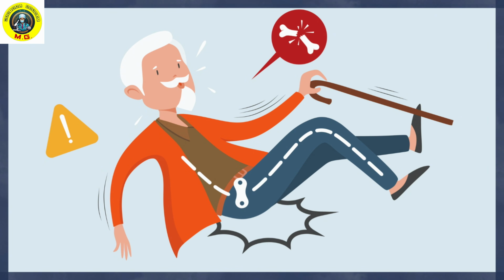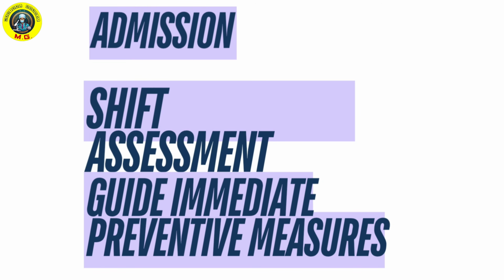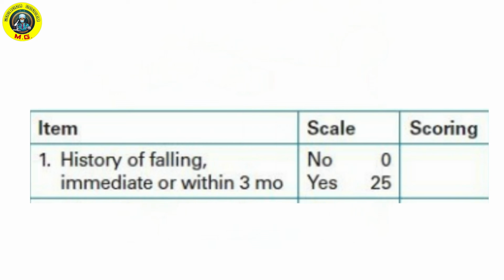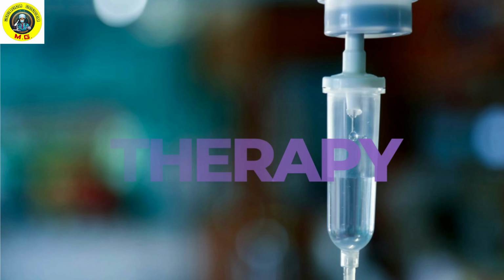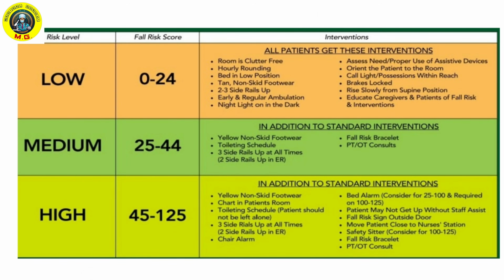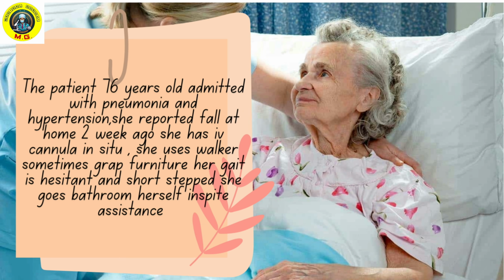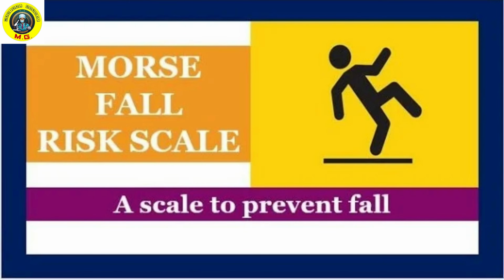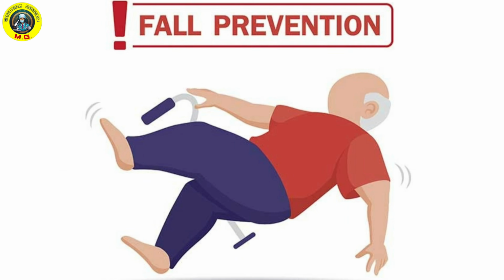Morse Fall Risk Assessment Scale: Scoring and Categories with Example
In This Video, You Will Learn:What is the Morse Fall Scale (MFS)?
A quick, evidence-based tool used to assess a patient's likelihood of falling.
The 6 Key Variables:
Breakdown of the six components of the MFS (History of Falling, Secondary Diagnosis, Ambulatory Aid, IV/Heparin Lock, Gait, and Mental Status) and their assigned point values.
How to Calculate the Score: A step-by-step guide to summing the points to get the total MFS score.
Interpreting the Risk Categories: Clear explanation of what the total score means for a patient's risk level:0-24 points:
Low Risk25-44 points:
Moderate Risk$\geq$ 45 points:
High RiskPractical
Example: We walk through a real-world patient scenario to show you exactly how to apply the scale and determine the appropriate fall risk category.